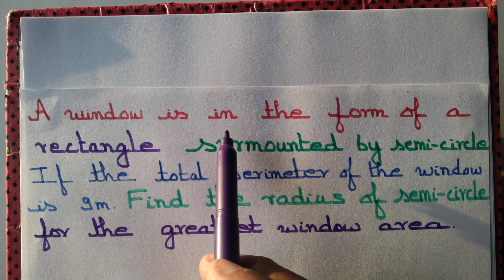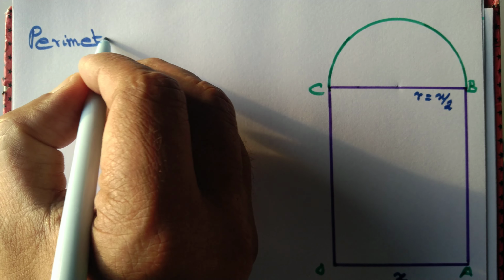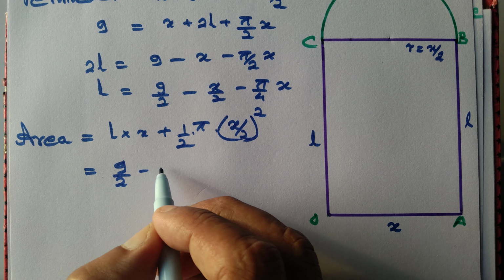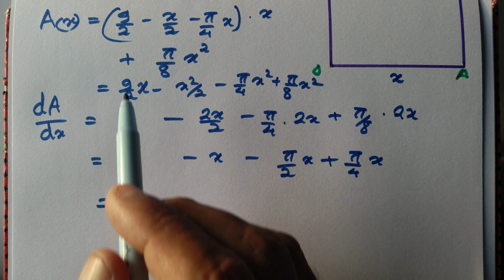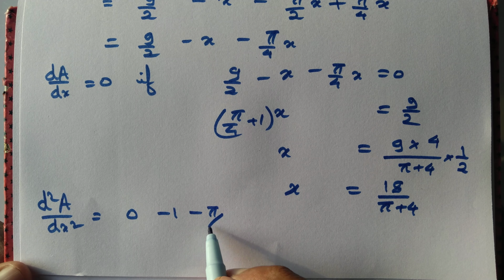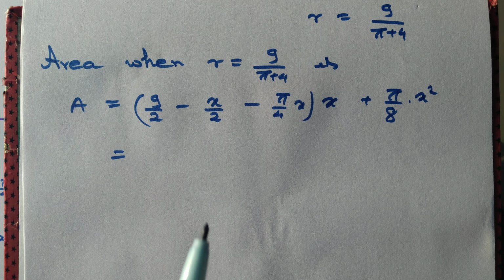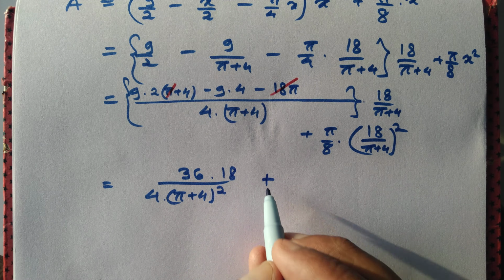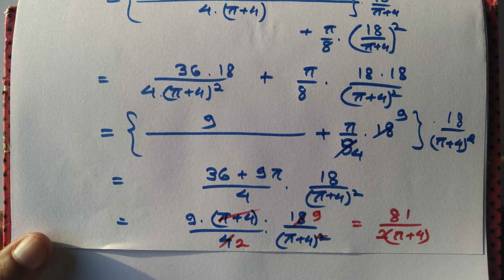If perimeter of a rectangular window with a semicircular arc is 9 m, find the maximum area possible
This video explains how to find the maximum possible area of a window with a given perimeter. The window is shaped like a rectangle surmounted by a semicircle

Here's a breakdown of the steps:
Setting up the problem 00:00-2:44
The video defines the dimensions of the rectangular and semicircular parts of the window. It establishes the relationship between the perimeter (given as 9 meters) and the dimensions.
Formulating the area equation (2:44-3:48): The area of the window is expressed as a function of one variable, 'x' (the width of the rectangle and diameter of the semicircle), by substituting the perimeter constraint into the area formula.
Applying calculus for maximization (3:49-6:44):
The first derivative of the area function with respect to 'x' is calculated and set to zero to find the critical points (3:51-5:27).
The second derivative is computed to confirm that the critical point corresponds to a maximum area (6:07-6:44).
Calculating the radius and maximum area (6:52-11:23): The video determines the radius of the semicircle that yields the greatest area, which is 9/(π + 4) meters (7:17-7:21). Finally, it calculates the maximum possible area of the window, which is 81 / (2π + 8) square meters (11:17-11:23).